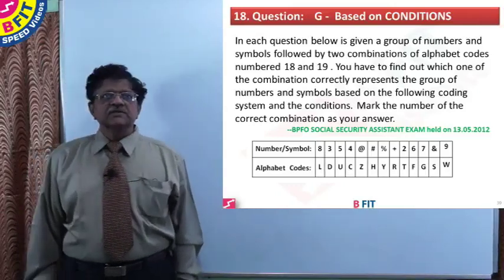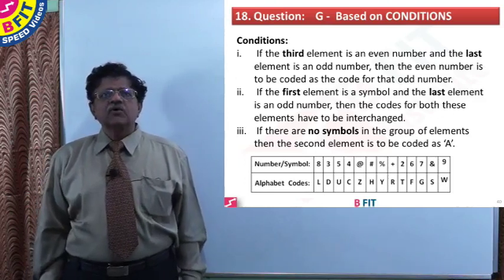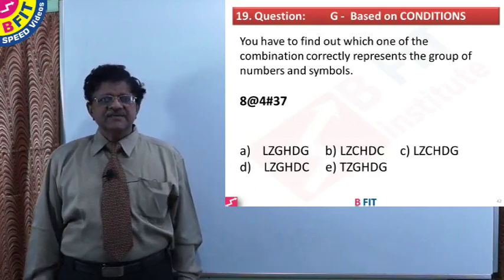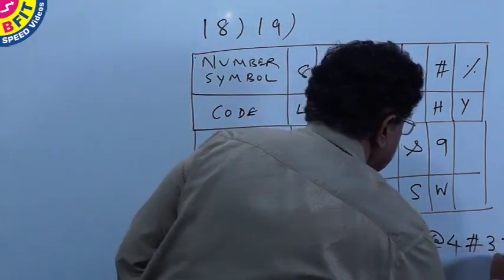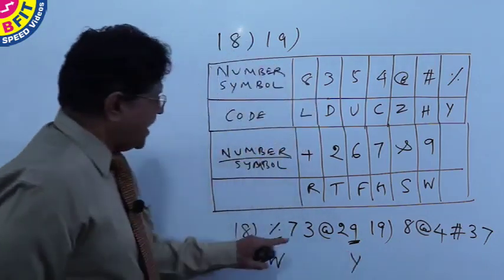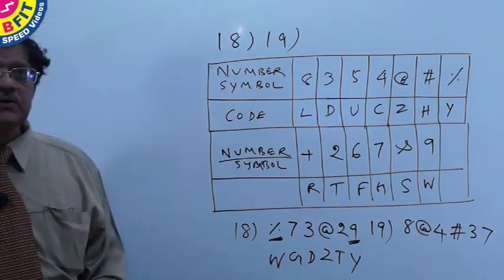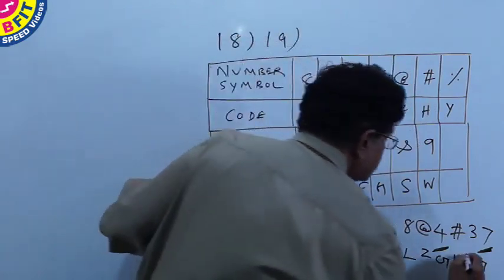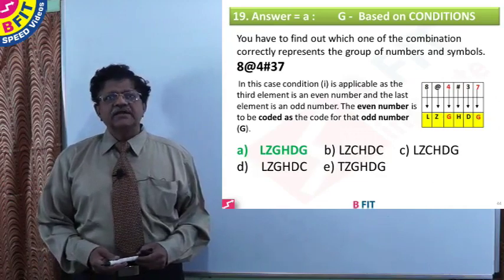8 Lesson 4 Coding & Decoding Q18 To Q19